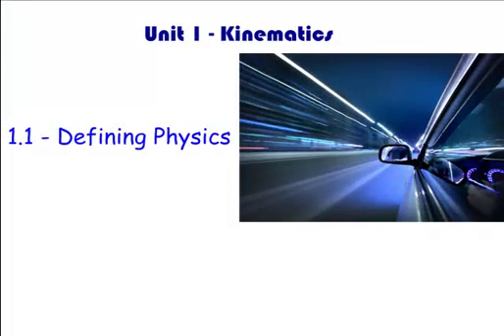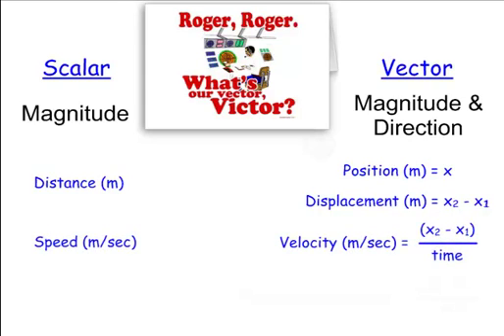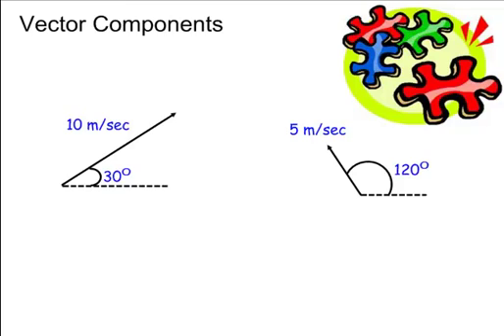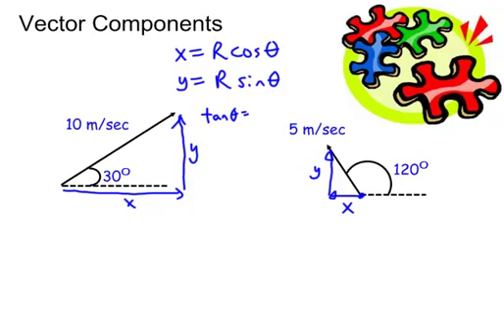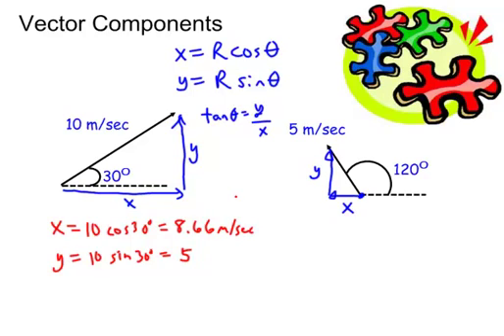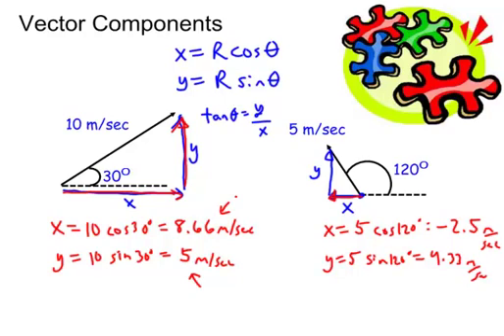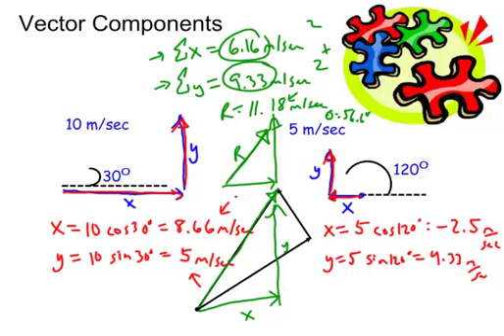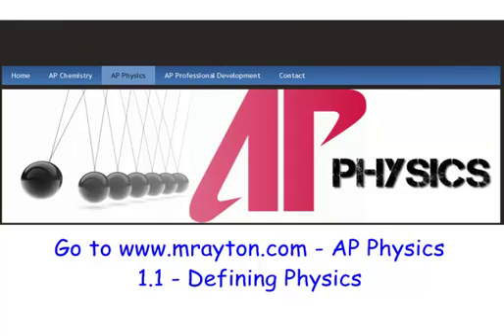1.1 - Defining Physics